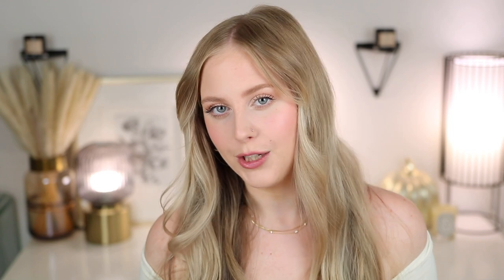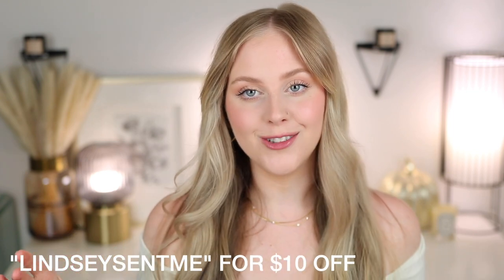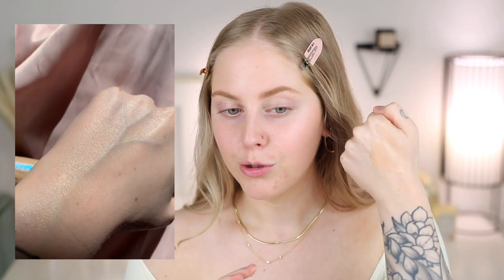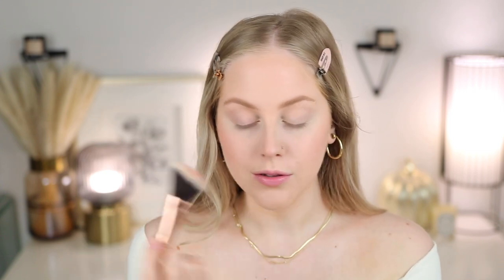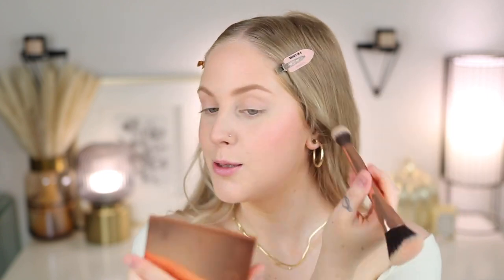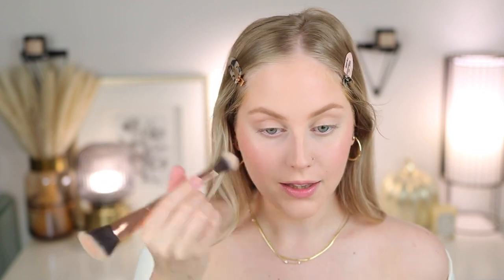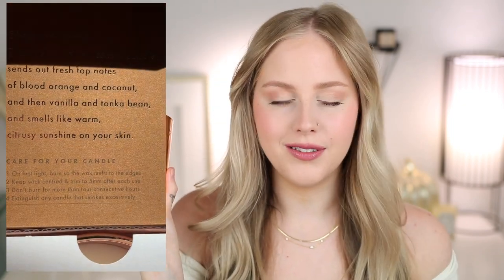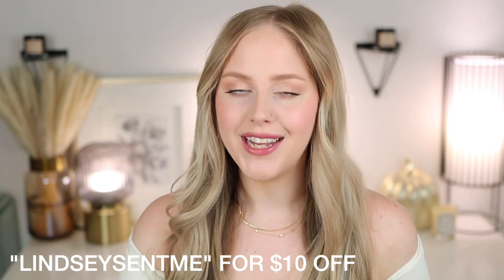BEAUTY PIE REVIEW | Luxury Makeup at an Affordable Price?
Hi everyone! Trying on some Beauty Pie products and letting you know my thoughts on them in todays video.

Beauty Pie is like luxury level Netflix for prestige beauty products, skincare, fragrance, candles, hair and body care and supplements.
$59 annual membership to unlock membership prices.